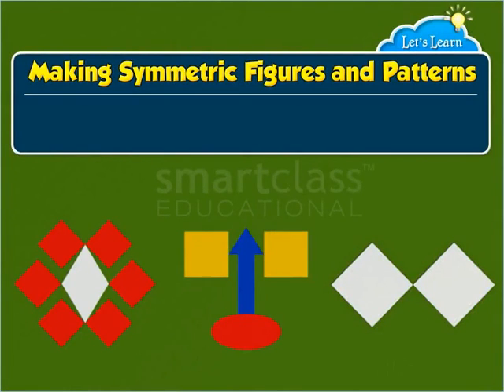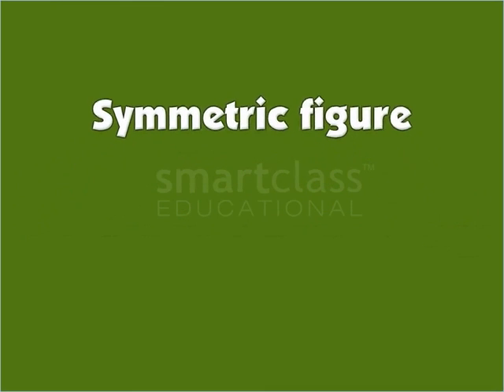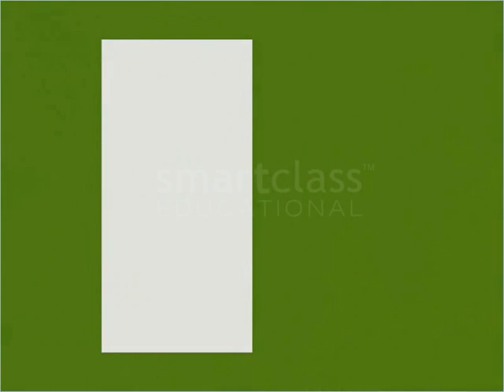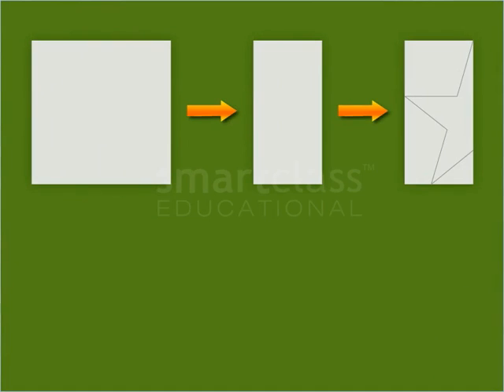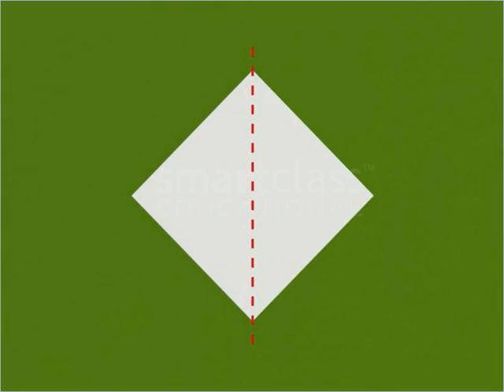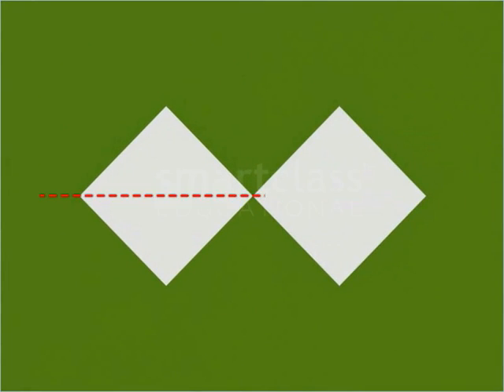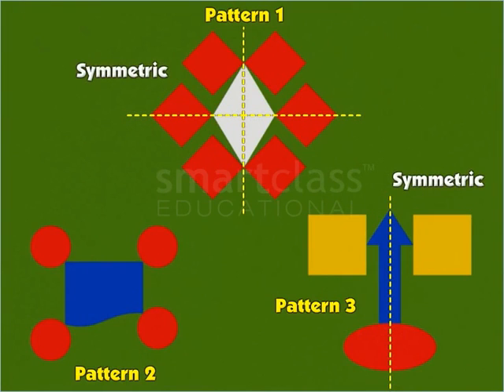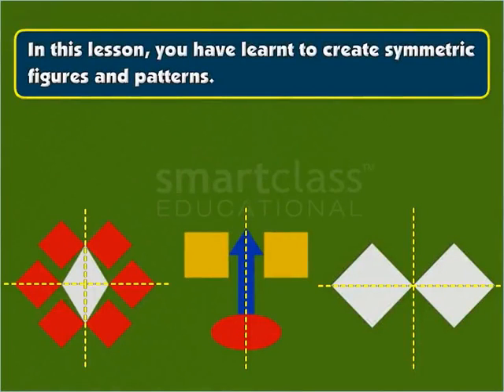Class 5 - Mathematics- Making Symmetric Figures and Patterns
Making Symmetric Figures and Patterns